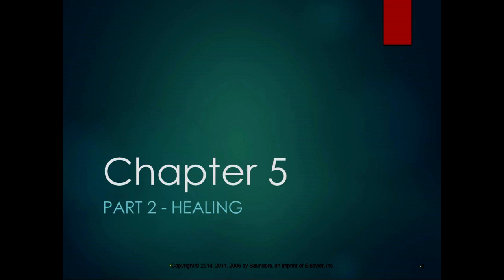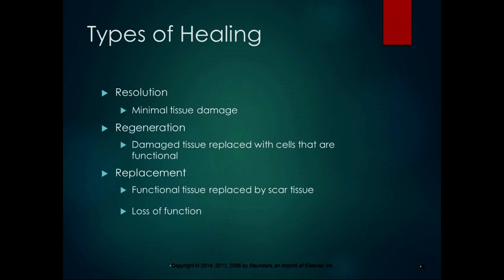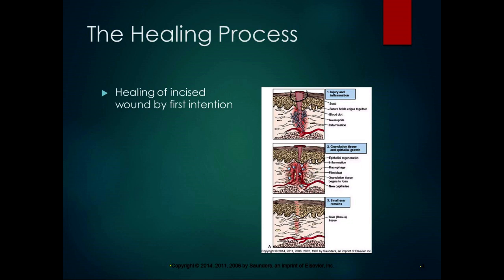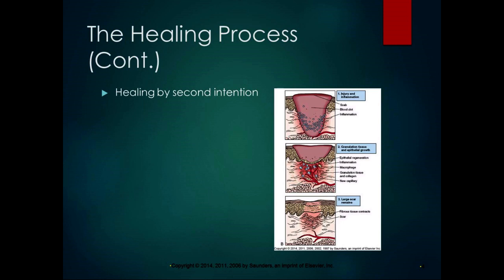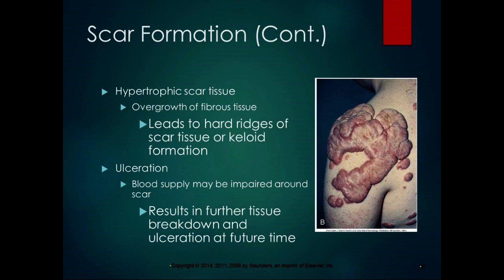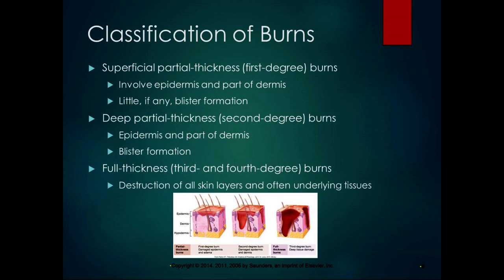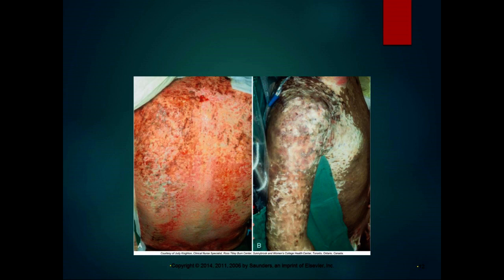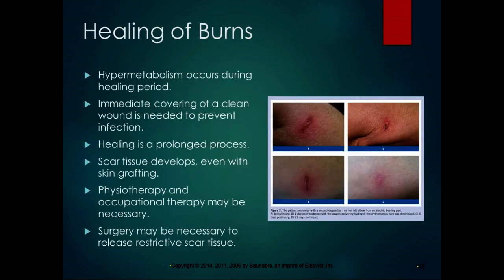Chapter 5 Lecture Part 2 Healing and Burns